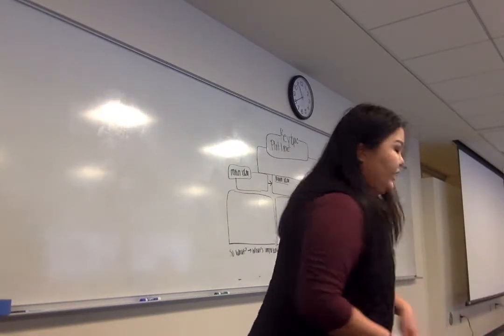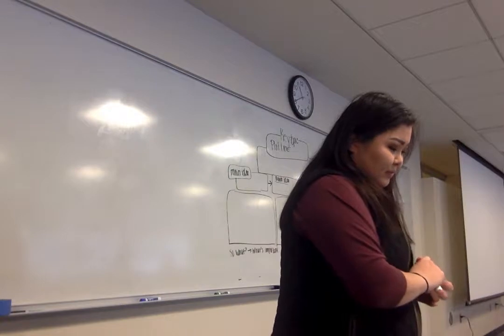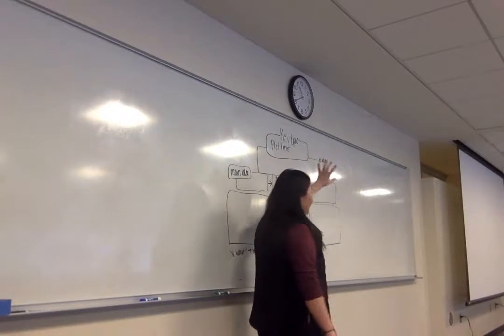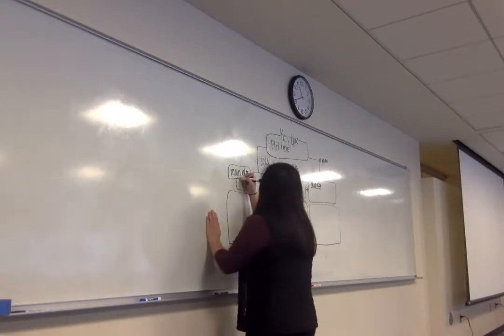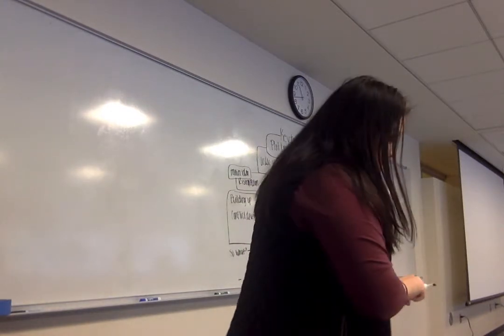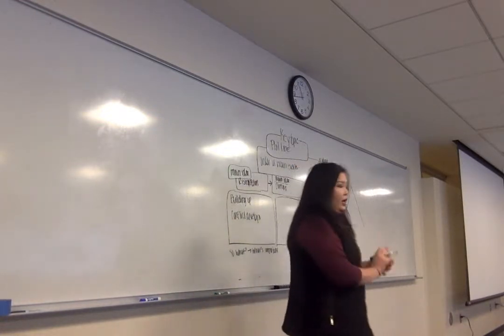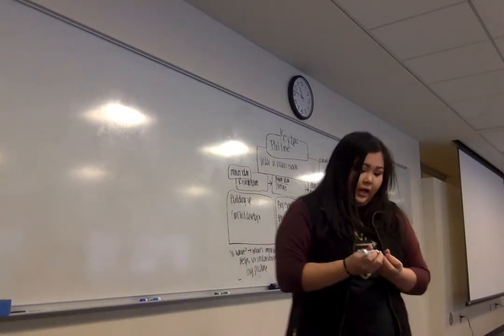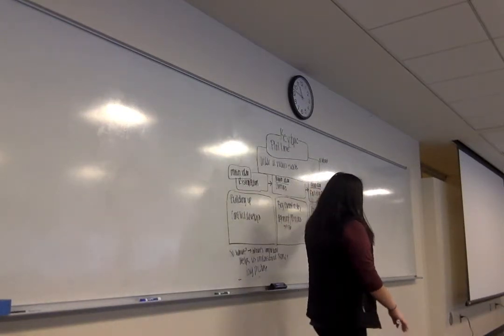CER - Plot Line